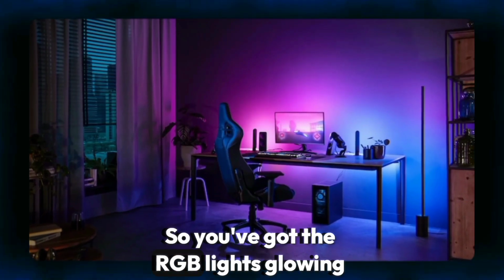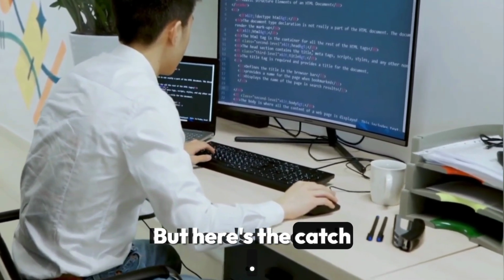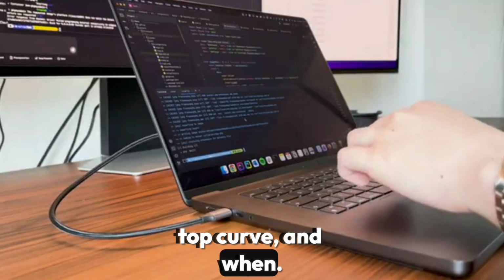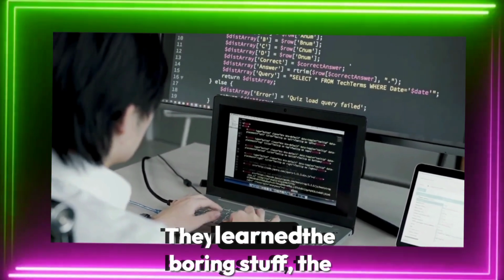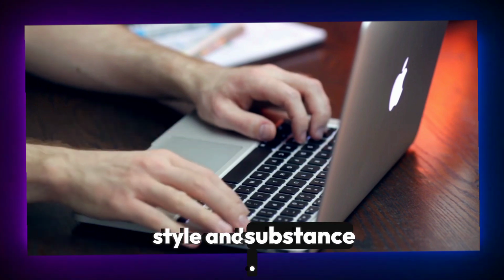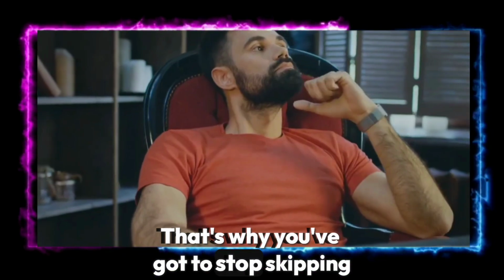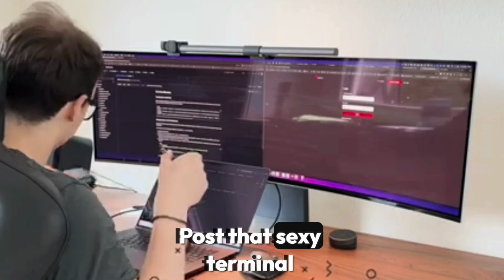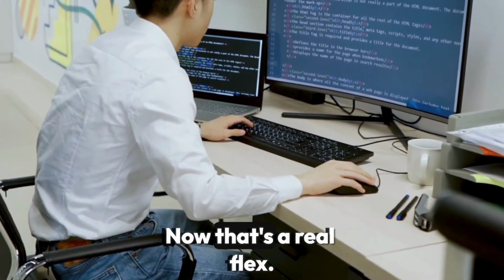Are You Making This One Vibe Coding Mistake That's Holding You Back?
Are You Making This One Vibe Coding Mistake That's Holding You Back? | Blurbify

In this video, we dive into the world of the “Vibe Coder” — the aesthetic-driven programmer who’s got the RGB lights, the perfect terminal theme, and a desk setup that screams productivity. But we’re asking the deeper question: is looking like a coder the same as being one? While the vibe can be fun and motivating, it’s not enough to carry you when things get tough. This video explores why relying solely on style without substance can leave you stuck when your codebase breaks down.

We celebrate the creativity and personalization of coding aesthetics, acknowledging how a well-designed workspace can spark motivation and make the process more enjoyable. But we also emphasize that no matter how cool your setup is, it won’t fix broken APIs, solve race conditions, or help you scale your app. The vibe is a bonus, not the foundation.

The heart of this video is a wake-up call for aspiring developers to master the core fundamentals — from algorithms and data structures to version control, deployment, and debugging. These are the skills that don’t show up on social media, but they’re what truly define a capable, adaptable, and resilient programmer. Fundamentals might not be flashy, but they’re absolutely essential.

We use relatable examples, like building a to-do app or navigating production errors, to drive home the importance of real-world coding knowledge. Viewers are challenged to reflect on whether they can truly understand, explain, and improve their code — because being a “real developer” means more than just writing code that works; it means knowing why it works and how to fix it when it doesn’t.

So if you’re in it for more than just the vibe — if you want to be the kind of coder who can debug at 2AM, ship real products, and level up with confidence — this video is your roadmap.